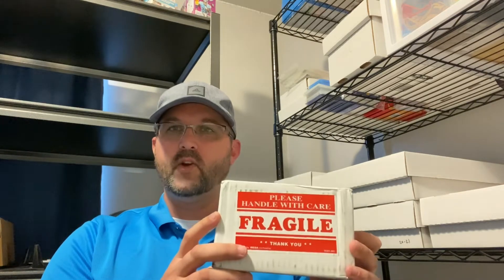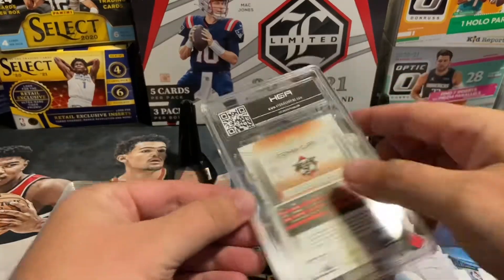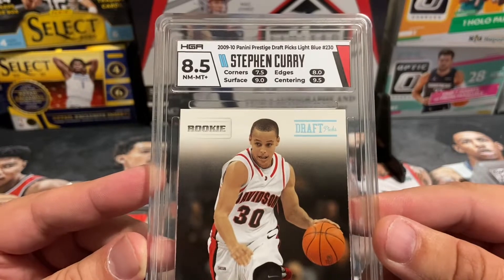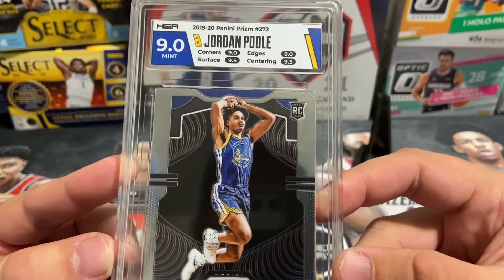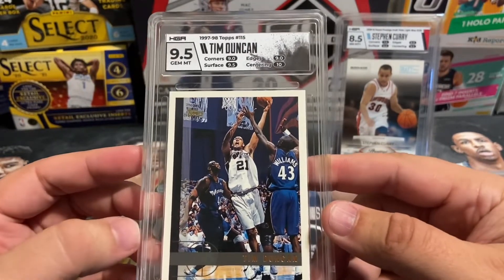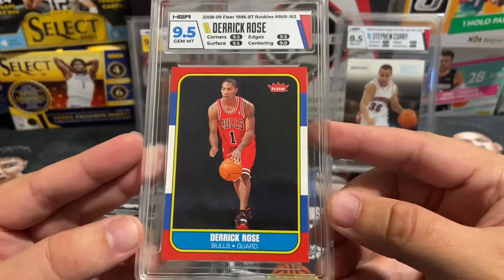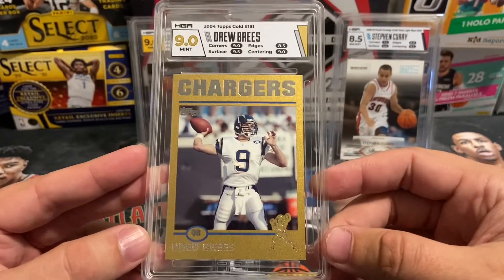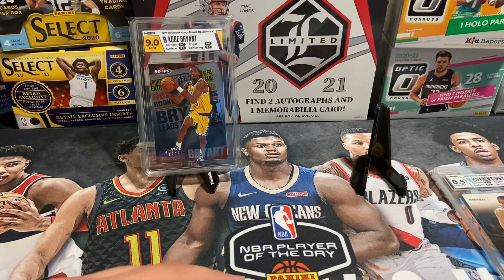7 Card HGA Reveal: Curry /999 RC, Duncan RC & More!